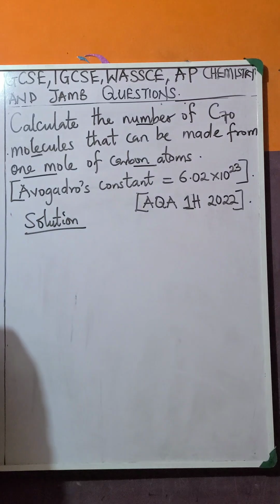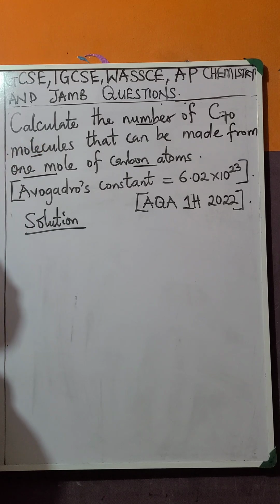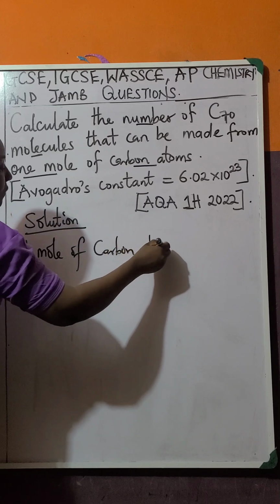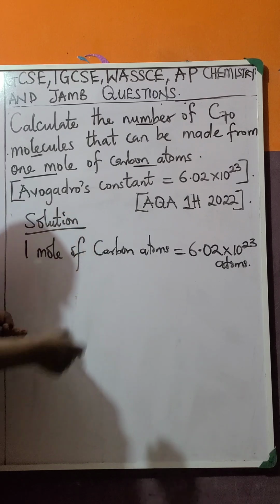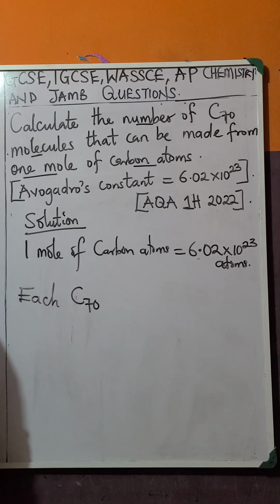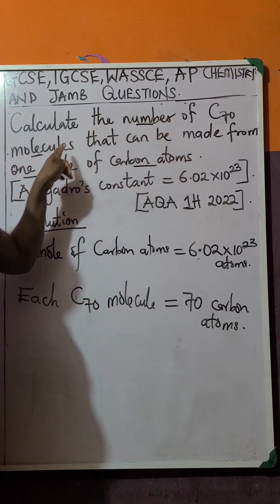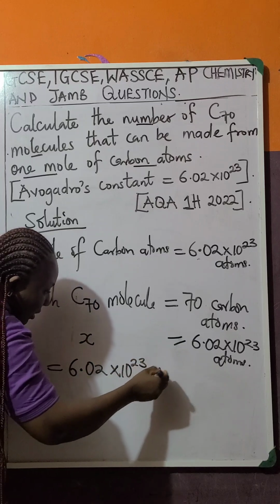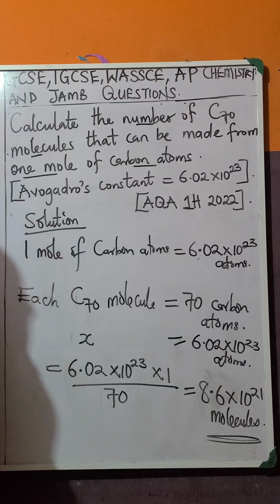Number of molecules and Avogadro's Constant.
This GCSE (AQA) chemistry lesson breaks it down in the simplest way possible! Learn how to calculate the number of particles, understand the mole concept, and master Avogadro’s constant with easy explanations and worked examples.

✅ GCSE (AQA) Exam Style Questions
✅ Step-by-Step Calculations
✅ Easy Tricks to Avoid Mistakes
✅ Perfect for Revision & Exam Preparation

If you want to boost your confidence in chemistry calculations, this lesson is a MUST WATCH! 🔥